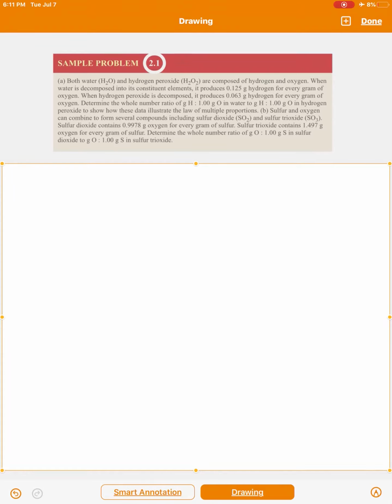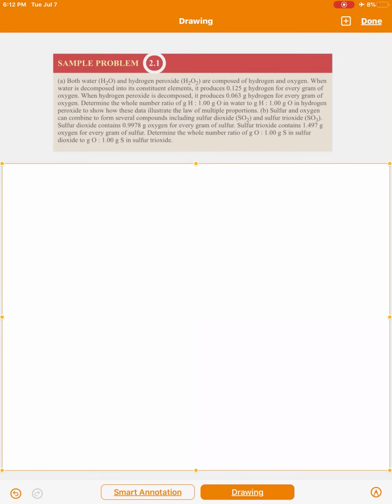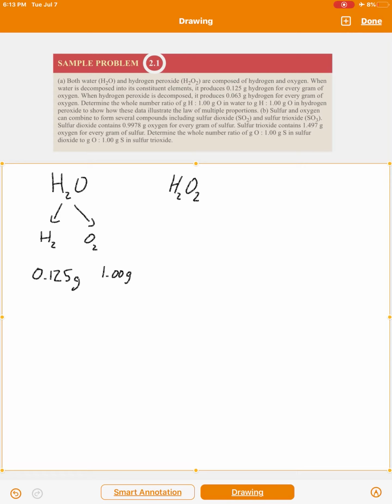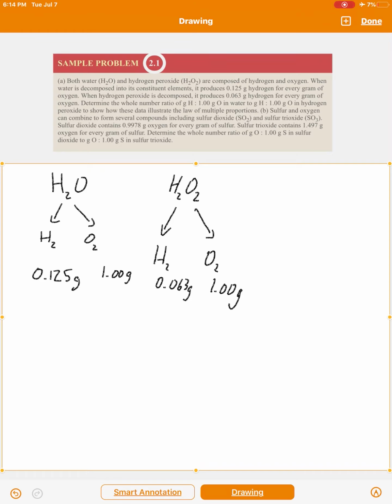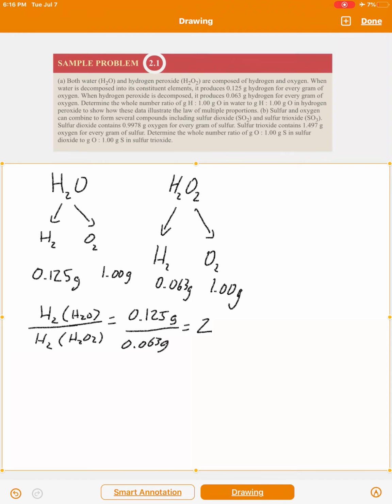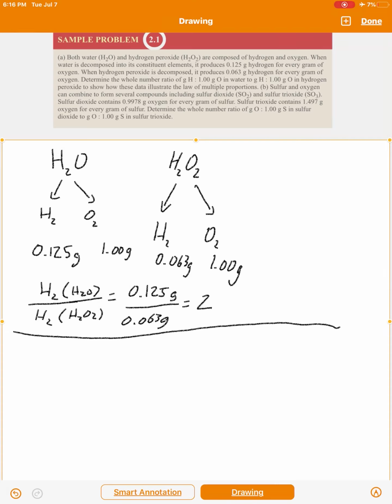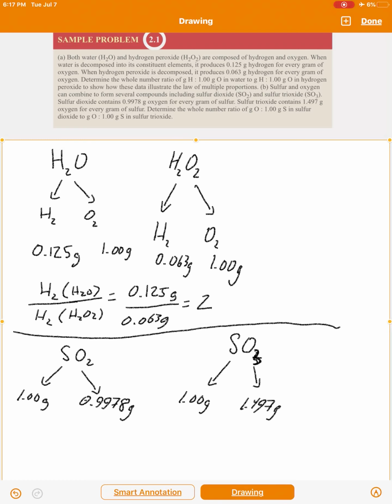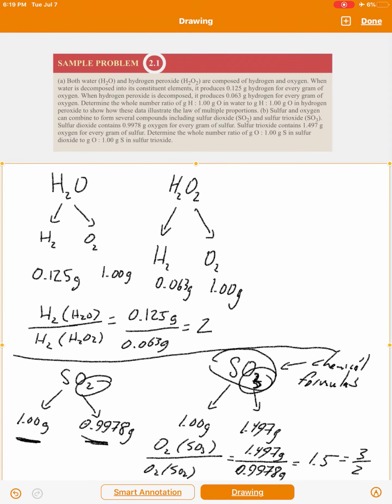Sample Problem 2.1